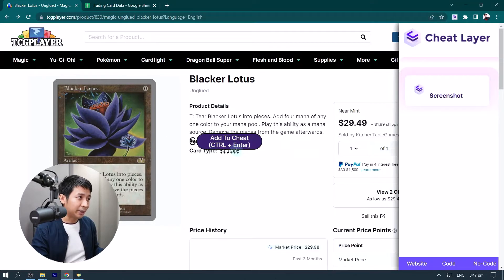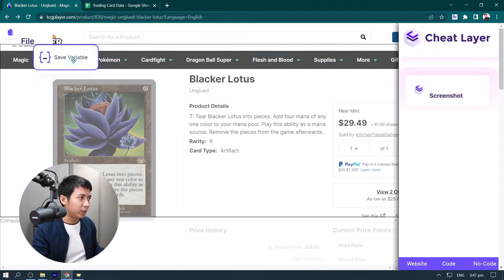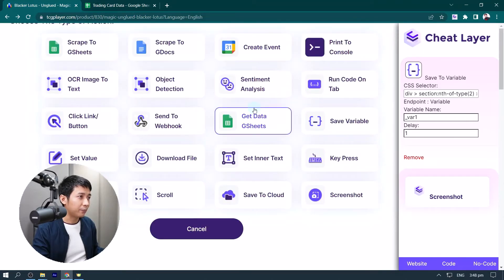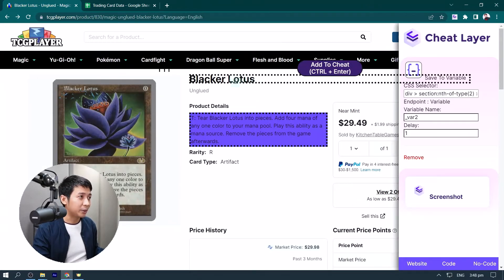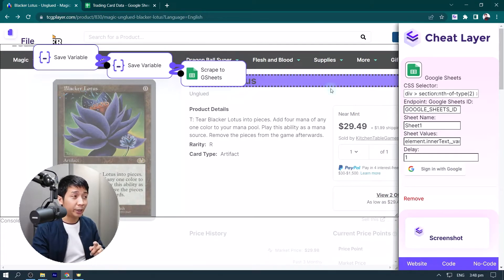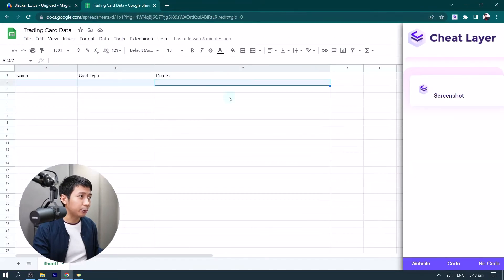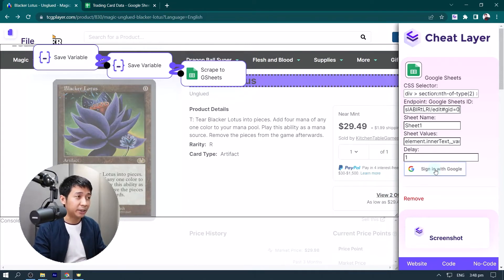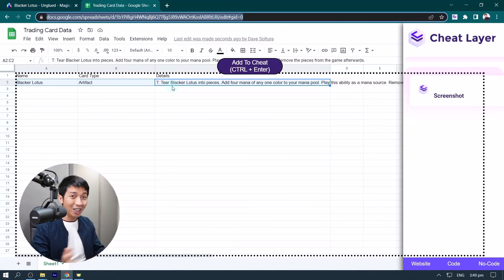Cheat Layer: Scrape Unlimited Data To Google Sheets Without Zapier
Quickly build scraping tools without paying for 3rd party integration providers.